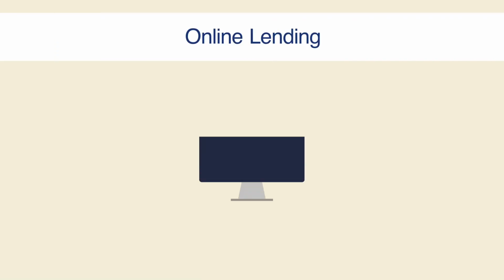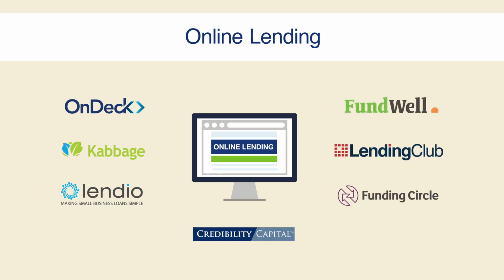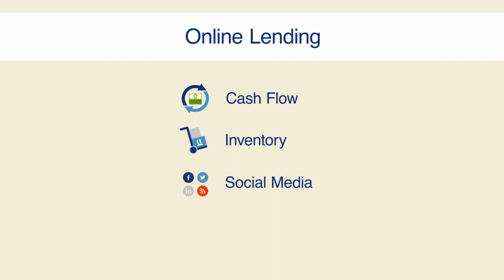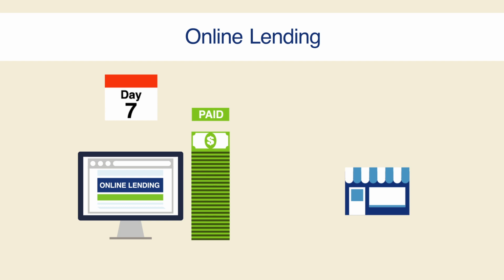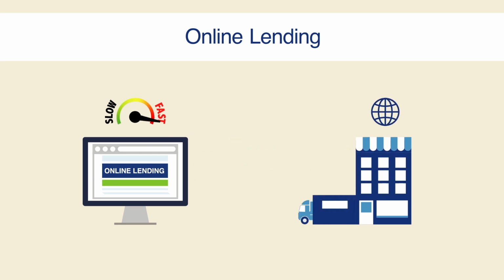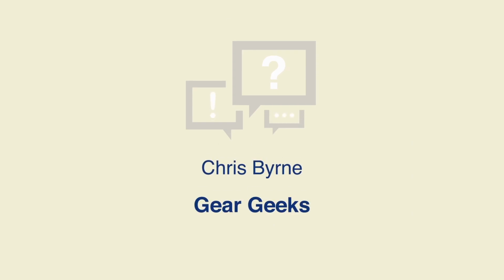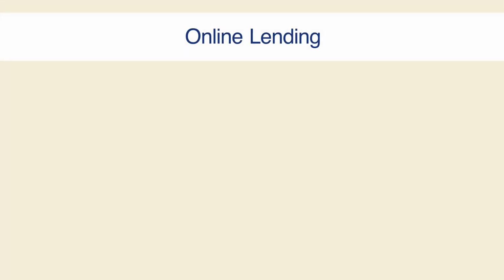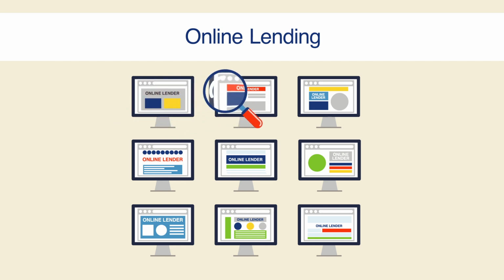Online Lending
An online lender is a company that offers loans and other forms of financing through their website. The types of lending provided are usually in the form of lines of credit or cash advances, with a few lenders even offering fixed term loans. Watch the video to learn more about online lending and why it’s growing in popularity.